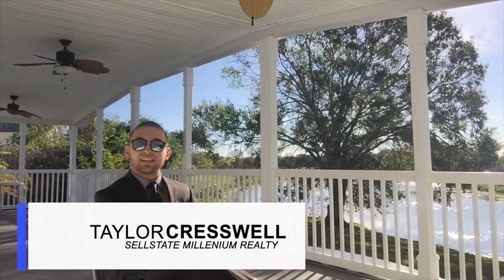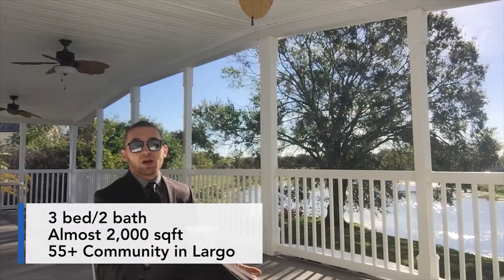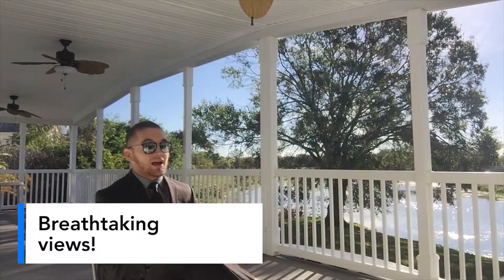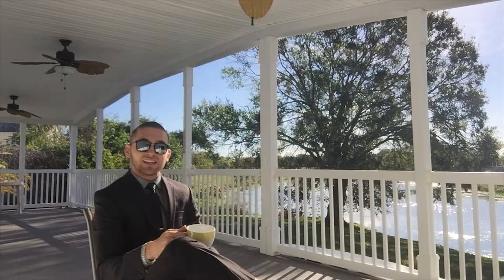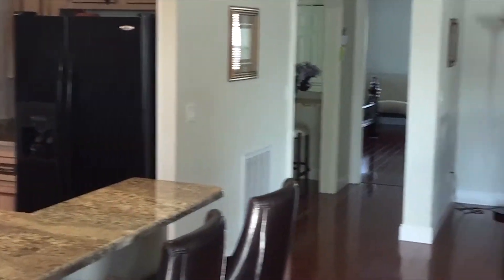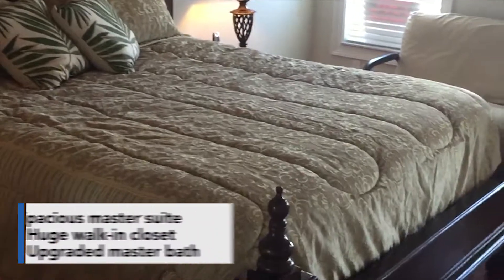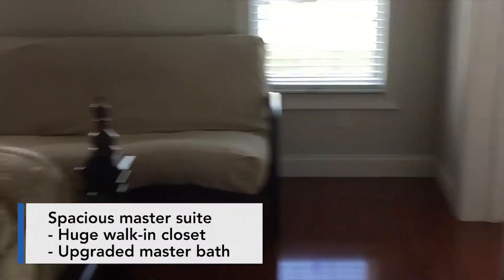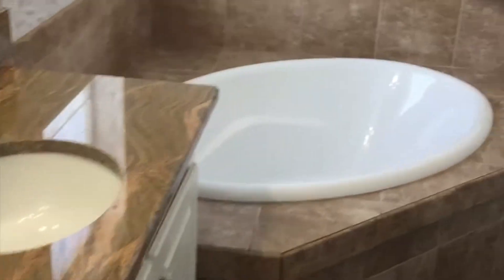Grosse Pointe Waterfront Home (Largo, FL) - HD Video Tour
Taylor Cresswell, Real Estate Advisor
Sellstate Millennium Realty